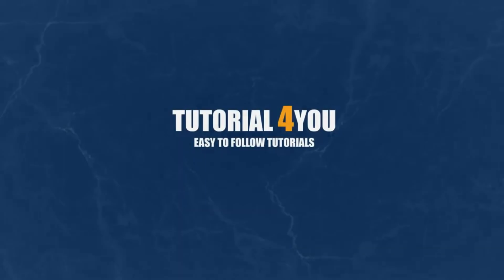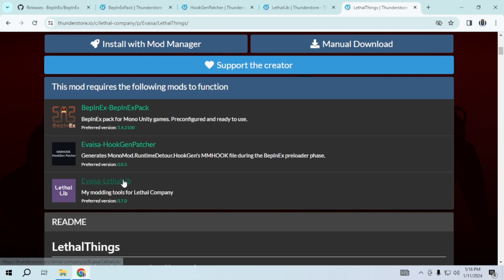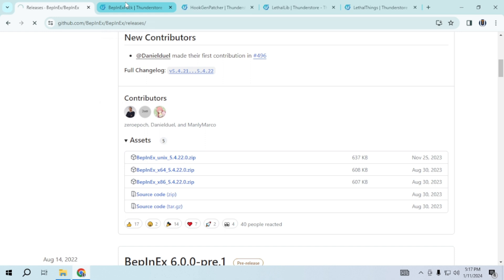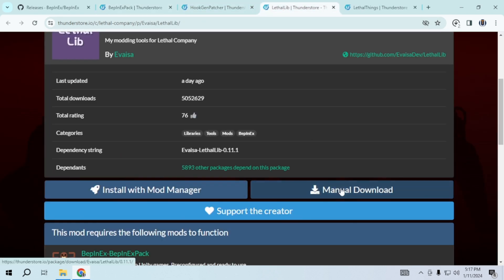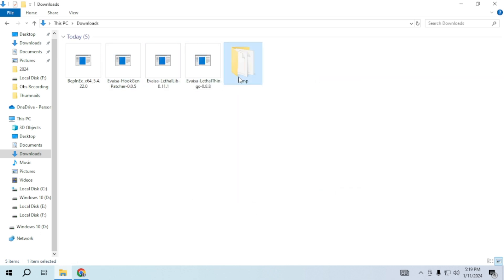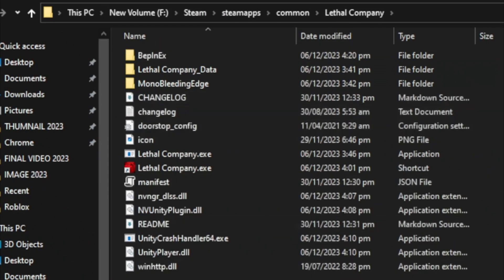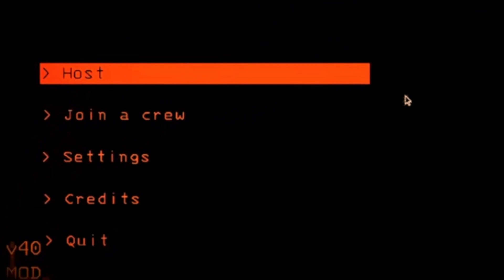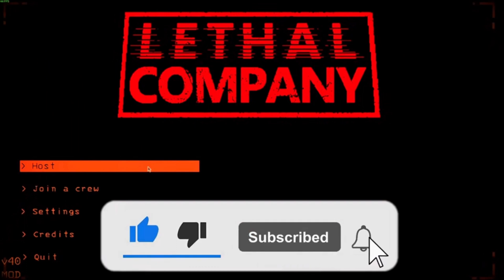How to Download LethalThings MOD to Lethal Company | Complete Guide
Dive into the world of Lethal Company with the LethalThings  Mod! In this video, we guide you through the download and installation process step by step. Explore new possibilities, units, and strategies as we showcase the exciting enhancements this mod brings to Lethal Company. Whether you're a seasoned modder or a newcomer, our detailed guide ensures a smooth installation process, allowing you to experience the game in a whole new way. Join us on this modding journey and elevate your Lethal Company gameplay!